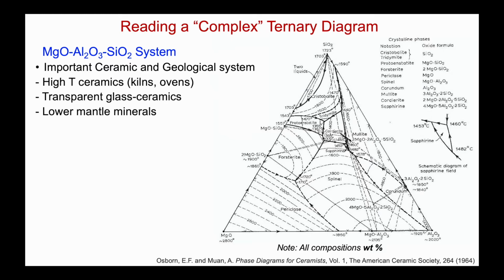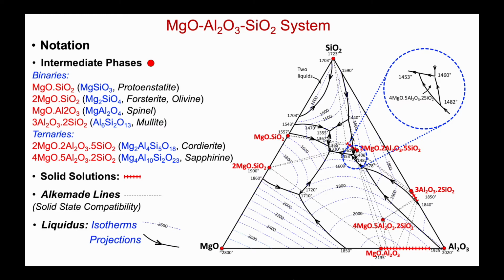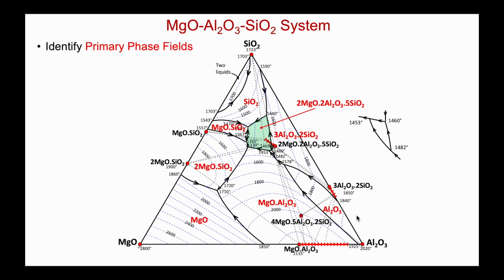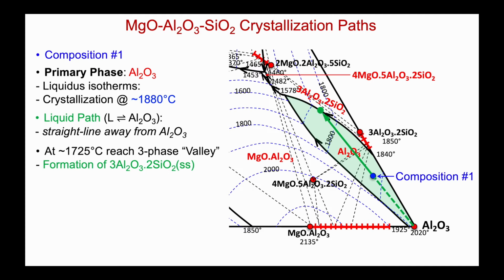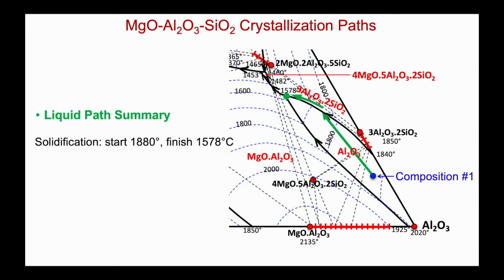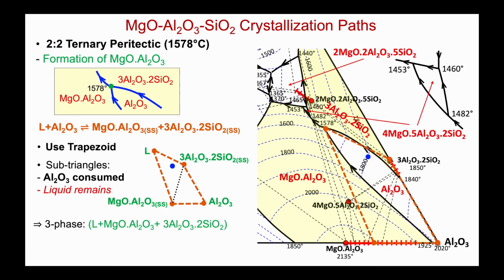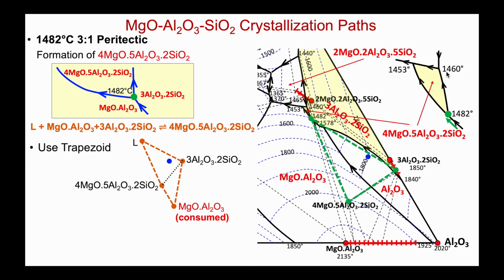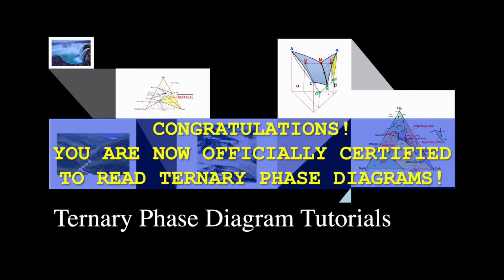Reading Ternary Phase Diagrams in Materials Science (Part 5: Complex Systems, MgO-Al2O3-SiO2)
Most engineering materials are composed of at least three different components. Their stability and response to temperature changes can be mapped and understood using a Ternary Phase Diagram. These tutorials explain how to read and interpret ternary phase diagrams, with a focus on materials science applications.
The tutorials assume prior undergraduate-level knowledge of binary phase diagrams. They cover methods for representing solid-state equilibria, changes that occur during melting, and how to quantify crystallization/solidification paths for a ternary liquid.
In this final video, we demonstrate how to read a “complex” ternary phase diagram, specifically for the MgO-Al₂O₃-SiO₂ system, using the principles developed in previous tutorials. We review examples of crystallization paths and reactions for different compositions and show how the diagram can be used to fully quantify the behavior of the system.